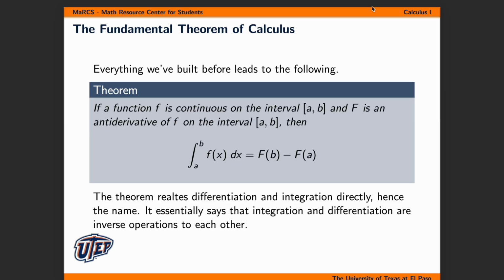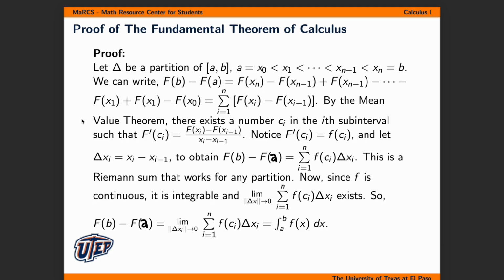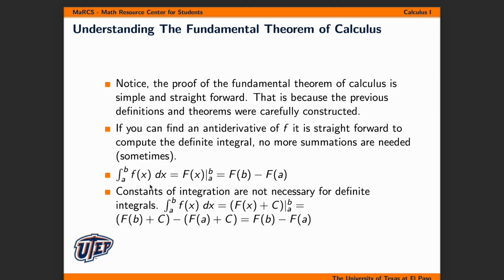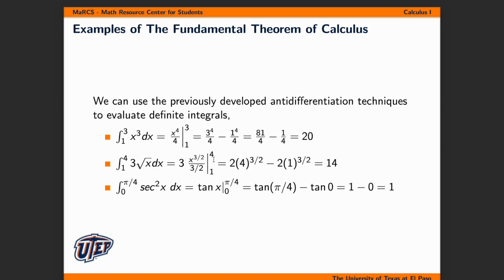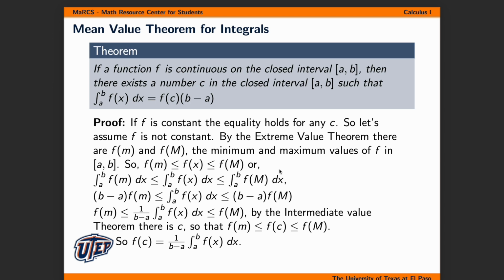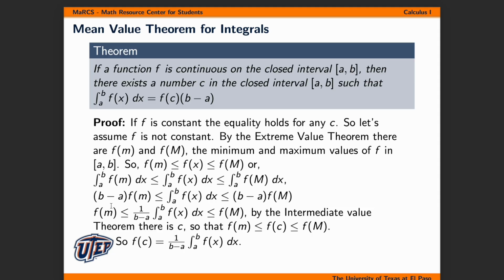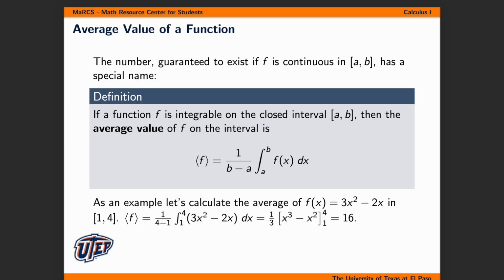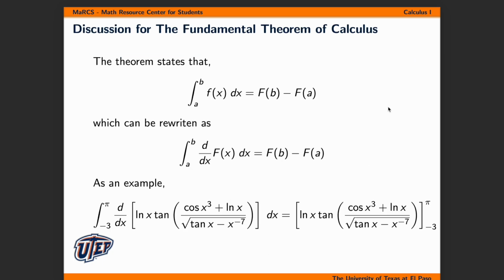Section 4.4 The Fundamental Theorem of Calculus